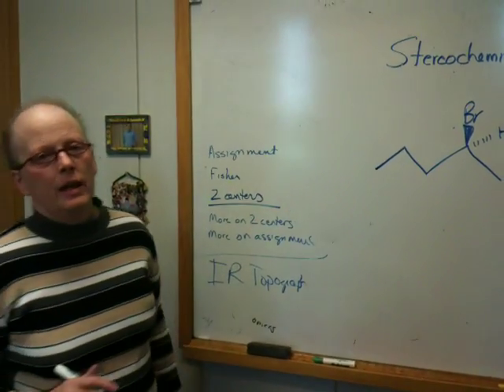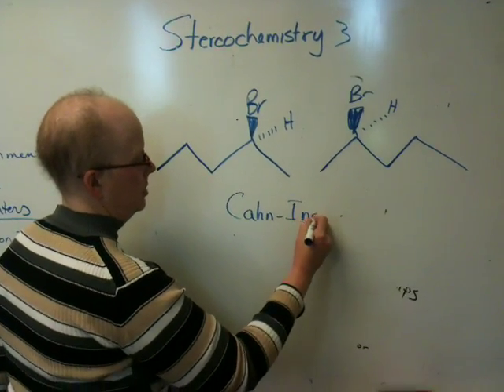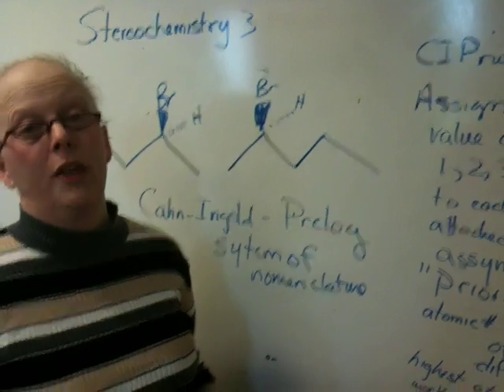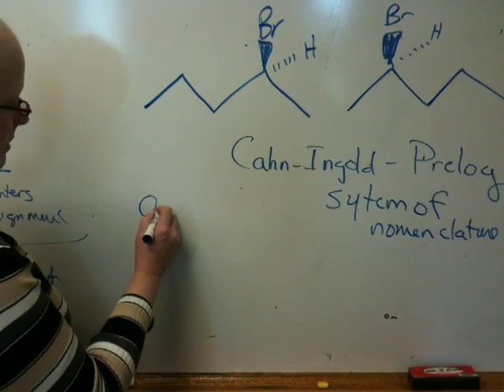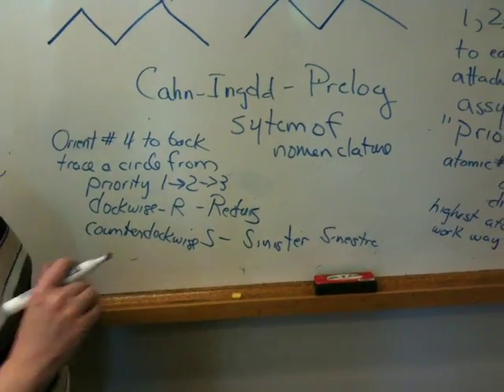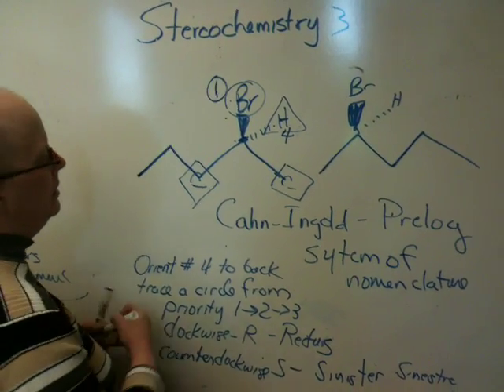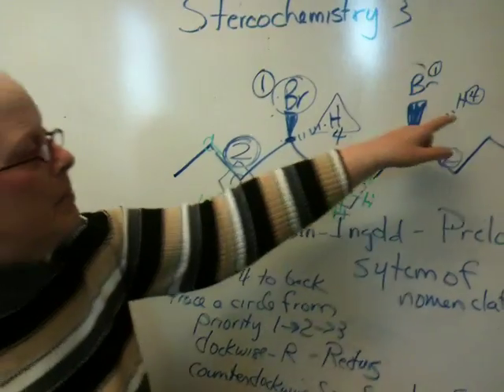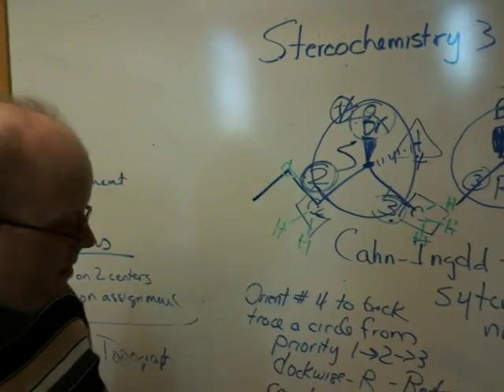Stereochemistry 3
basic stereochemistry to accompany stereochemistry text that is on web  Bryn Mawr College, Nerz